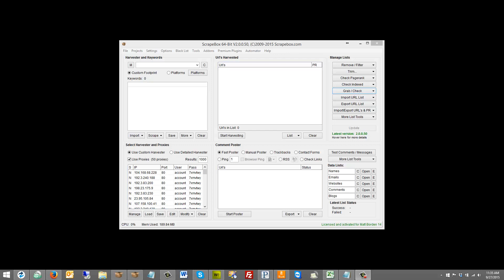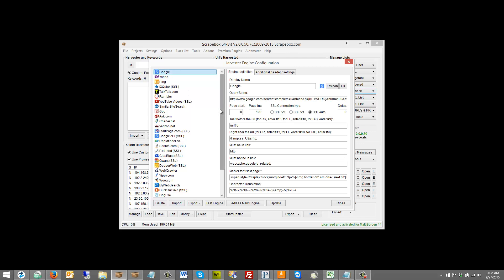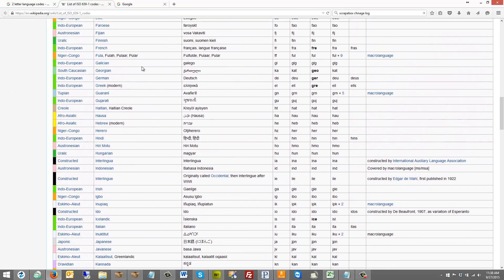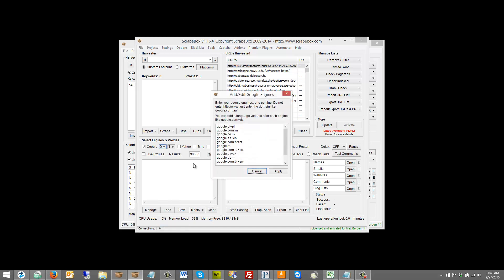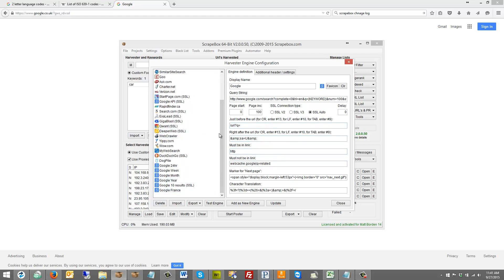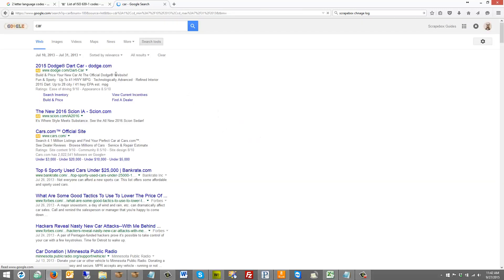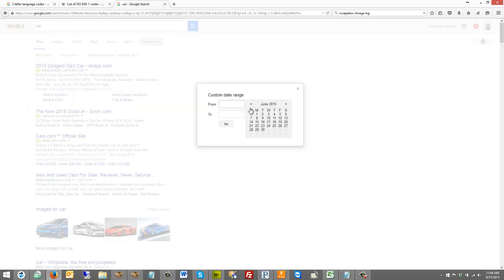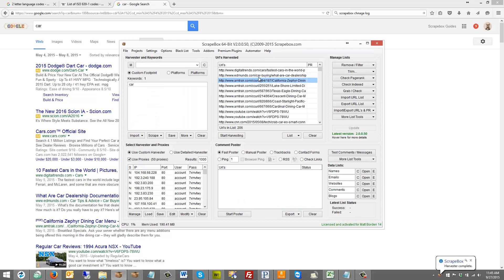Custom Googles and Custom Date Ranges - Scrapebox 2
Scrapebox allows you to scrape from any google and you can also get results in any language and any date.

In the harvester engine configuration you can setup any google from any country.  You can build in multiple googles, and you can also set them to scrape results in any language.  Alternatively you can let google return whatever results it thinks is best.

Also you can do custom date ranges for searching, such as from years ago or whatever range you want.  All of this is quite simple and completely customizable and save able in Scrapebox 2.

Google changed things in October 2017 so local google searches will not necessarily give you results from the engine you choose.

So you can go to settings - harvester engine configuration - and edit the google engine and add a couple strings.

the location factor
gl=de

So the gl=de is an example of forcing google to set the location to de.  You would put in your 2 letter country code.

Also in the url you see the
&lr=lang_de

That sets the language, so setting that to the laguange of results you want also helps.

So add those 2 strings to the end of the url that is there, and save it as a new engine.  Then use that engine and you should get the google local results you want.

Lastly Note: If you want results in a language other then english you will need to change the next marker. Simply find the word "Next" in the string and change it to whatever google displays for the word "Next" in its search results. You can look in a browser. For french results you would use "Suivant" except leave off the quotes. So just change Next to Suivant and the next page marker will be updated.